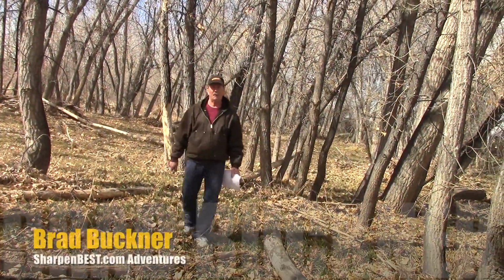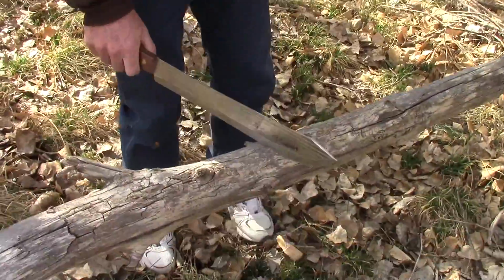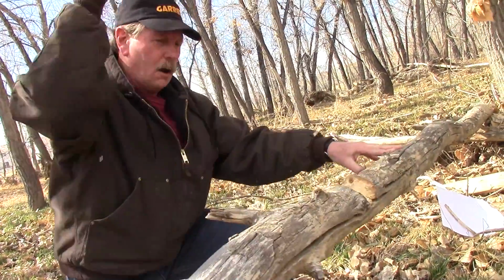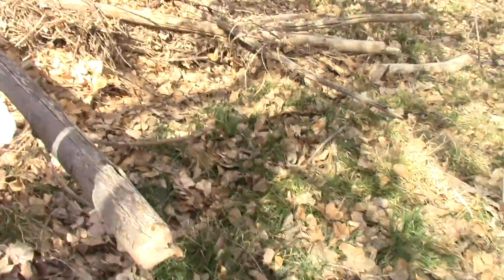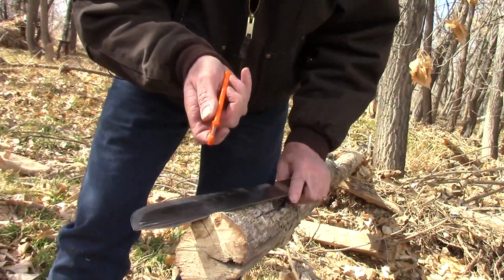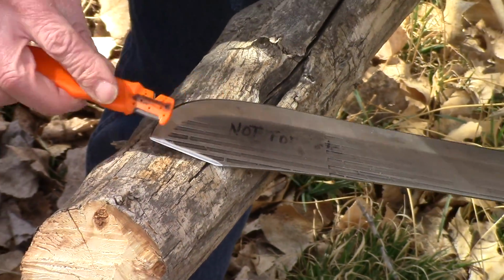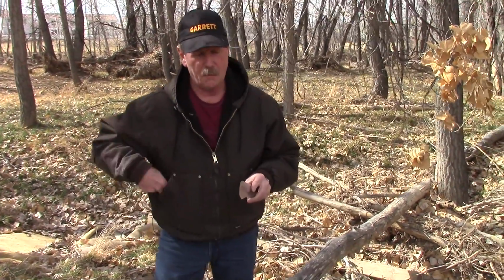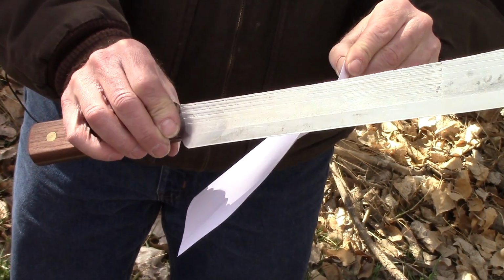Most Amazing Knife Video cut down tree and stays Sharp!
Hello My Favorite Gamer Friends!  PLEASE READ!!
Y'know I do videos on YouTube of video games and sort, but I also make other videos for real. Do Me a favor, this guy who has the World's Best knife sharpener and other outdoor gear is really a good guy.

Could you THUMBS UP his videos, or share, or even visit his YouTube Channel - he's a candid adventurer who travels to Hawaii, Texas, Colorado, and all over making cool videos that I put together for him. I'm trying to get him YouTube attention... Thanks a lot!

If you want to buy the best sharpener for Under $10

Just don't Cut your fingers off!